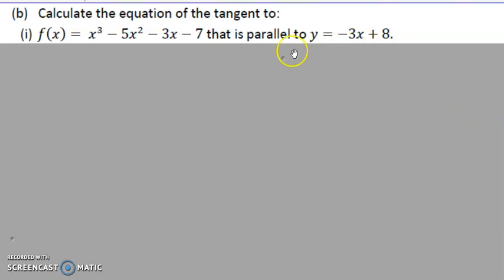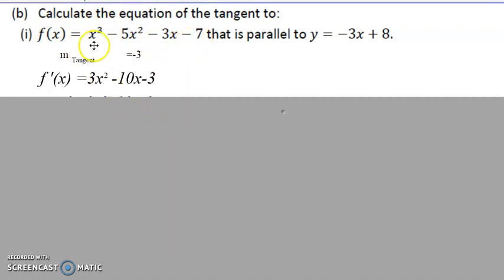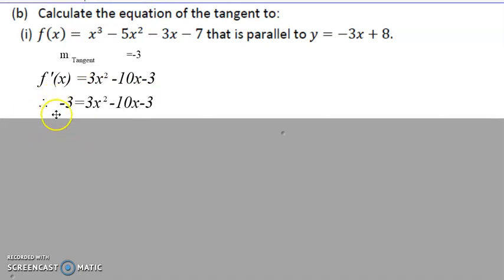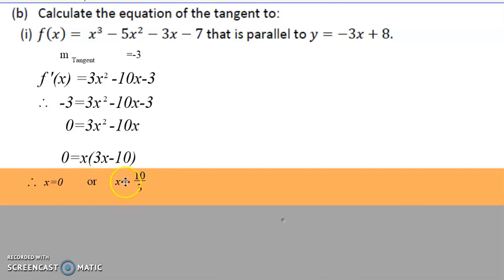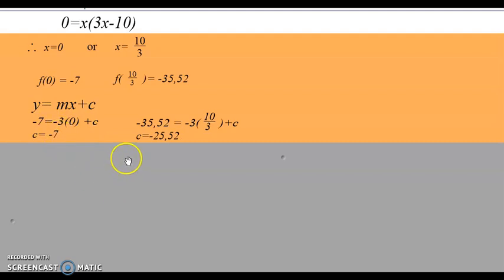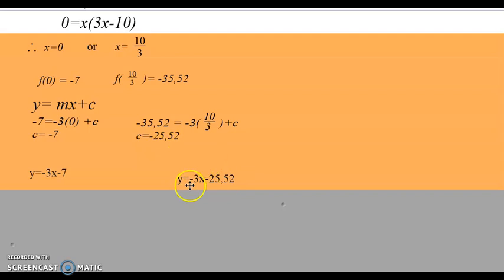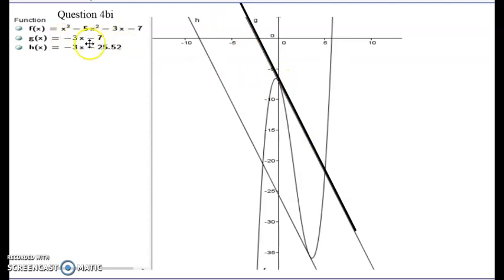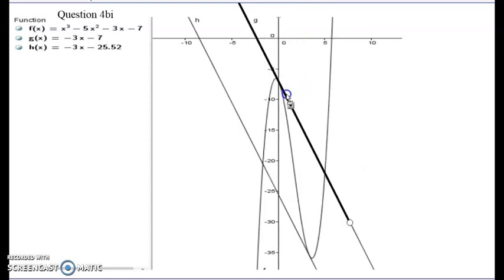Tangents to a curve 3 3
Wiskunde, Help, Kalkulus, vierde industriële rewolusie, 4ir
Fourth industrial revolution is here.
Digitalised Mathematics
Grade 12
Vierde industriële rewolusie is hier,
Digitale Wiskunde
Graad 12